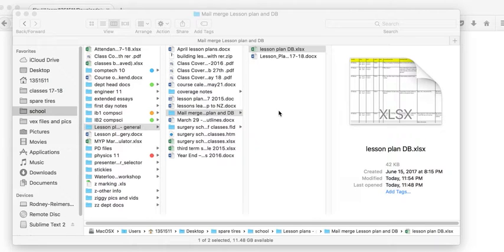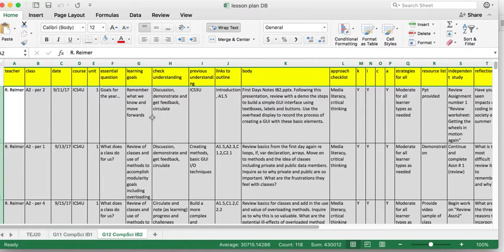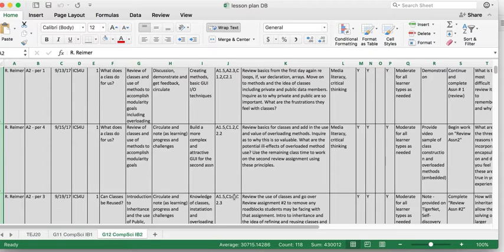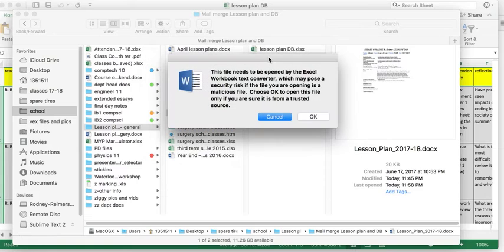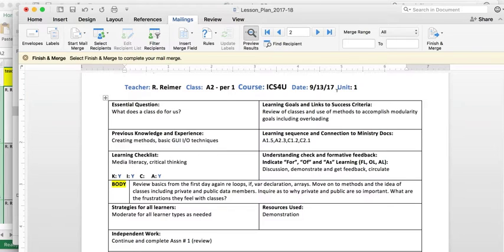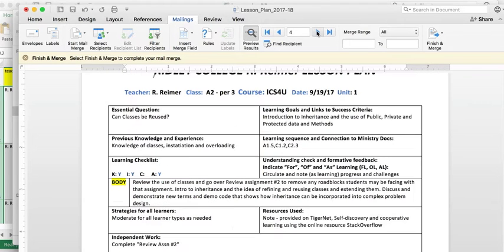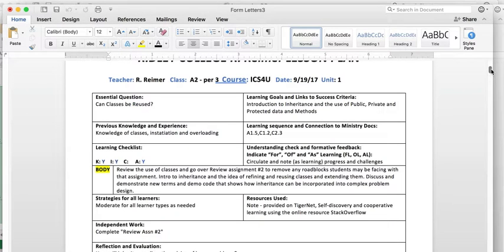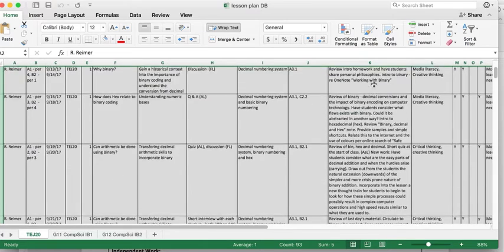Lesson plan builder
A short video demonstrating how to use mail merge with Microsoft products to build a lesson plan database that uses a common lesson plan template